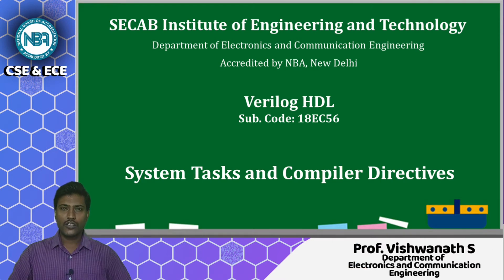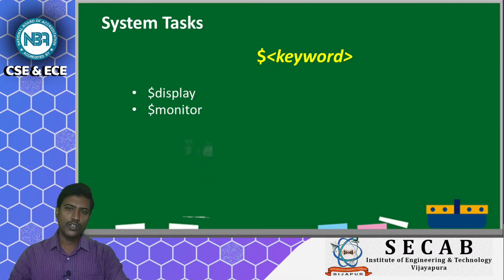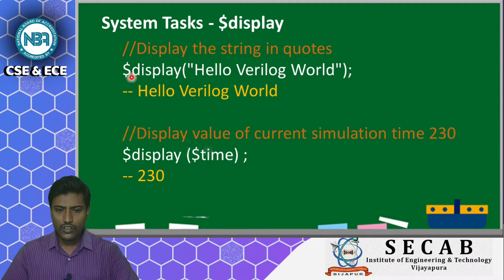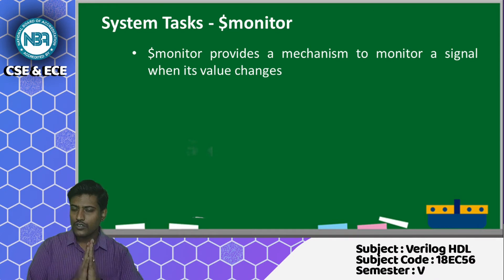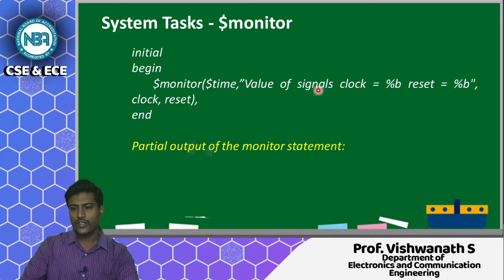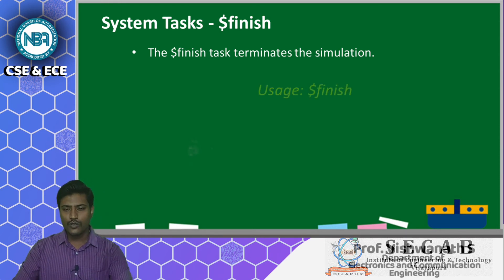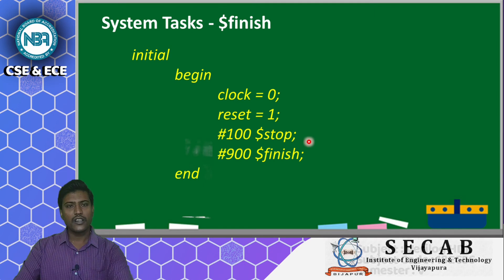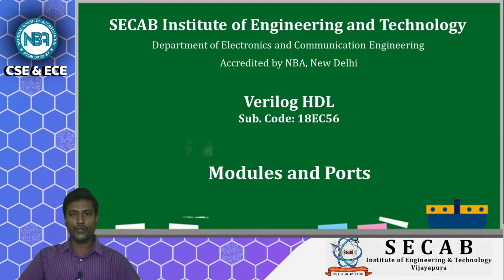Verilog HDL L2.3 - System Tasks & Compiler Directives | 18EC56 | VTU Syllabus | SECAB. I. E. T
Verilog HDL Lecture Series for 5th Semester VTU students by Prof.Vishwanath Shidlingappanavar, Department of Electronics and Communication Engineering, SECAB Institute of Engineering and Technology, Vijayapura.

Topics Covered
1. $display
2. $monitor
3. $stop
4. $finish
5. `define
6. `include